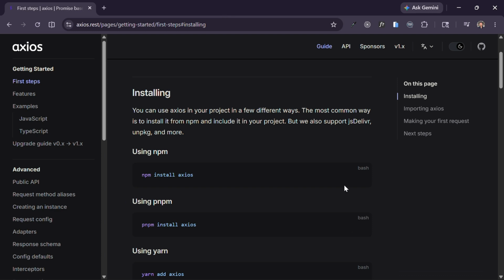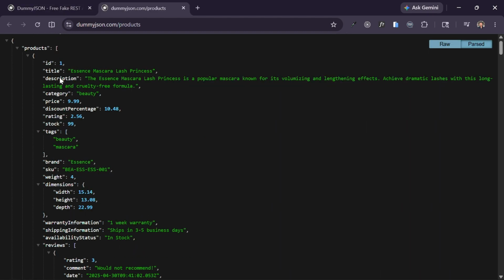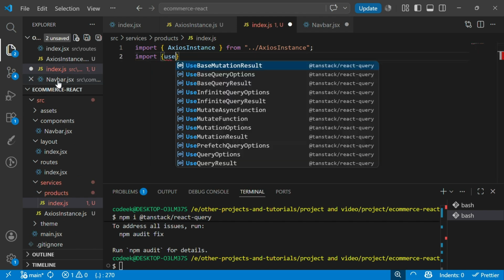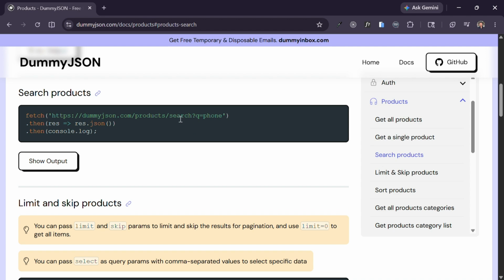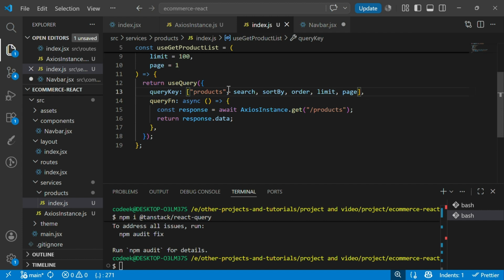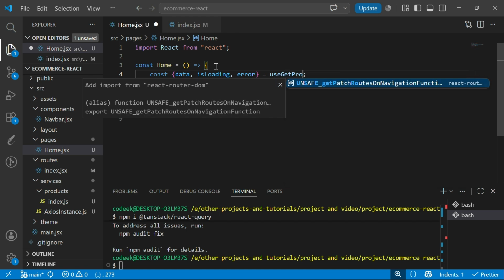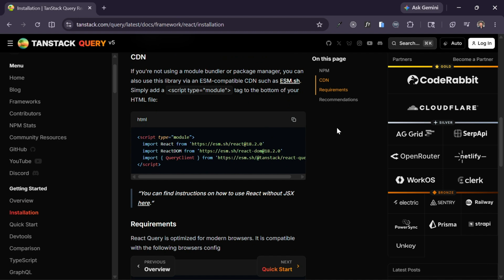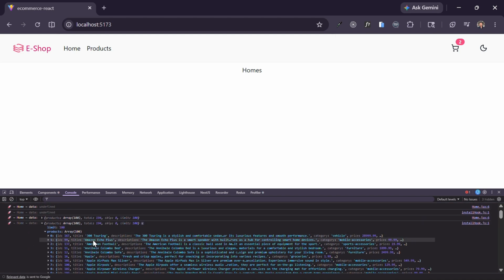Part 7: API integration using React query - Ecommerce In React & Modern Stacks with AI Agent - 2026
🚀 Welcome to Part 7: API integration using React query -  Ecommerce In React & Modern Stacks with AI Agent - 2026

In this video, we'll set up our React query and Axios for data fetching and API integration.

🔥 What you'll learn:
• React query and Axios setup for data fetching and API integration.